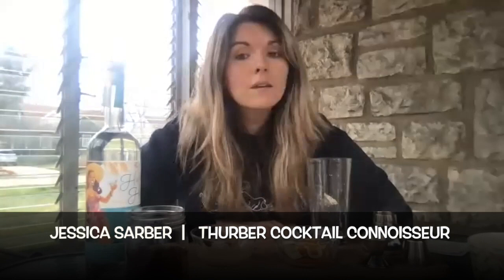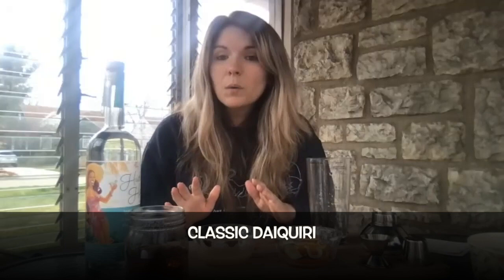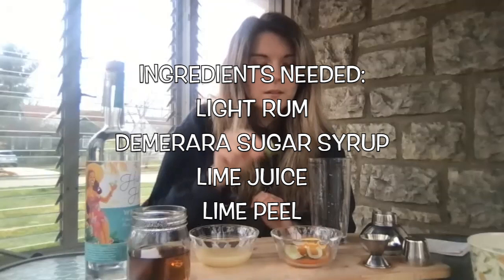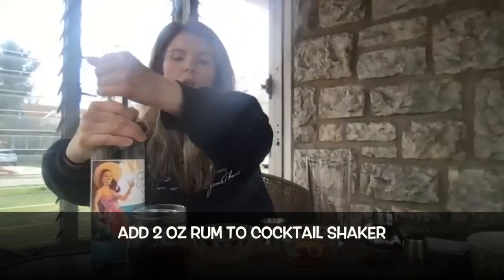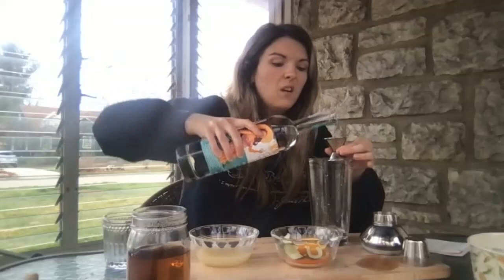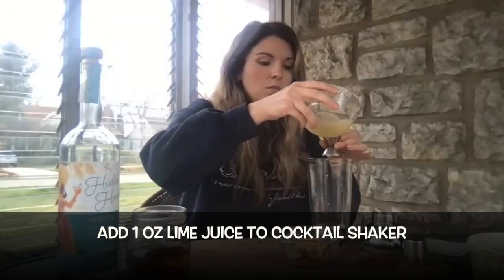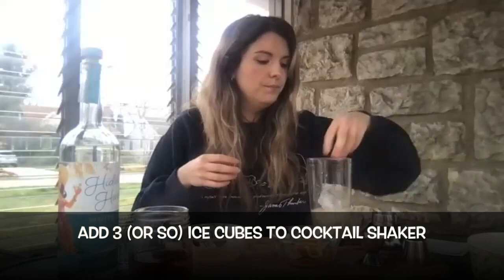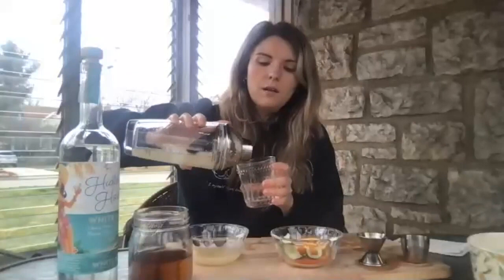Thurber-Themed Cocktail: "The Seal Who Became Famous" Classic Daiquiri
On today's Thurber-Themed Cocktails, Jessica Sarber shows you how to make "The Seal Who Became Famous" Classic Daiquiri to pair with James Thurber's beloved short story.

Ingredients needed:
Light rum
Demerara sugar syrup
Lime juice
Lime peel

Other supplies:
Cocktail shaker
Jigger
Ice